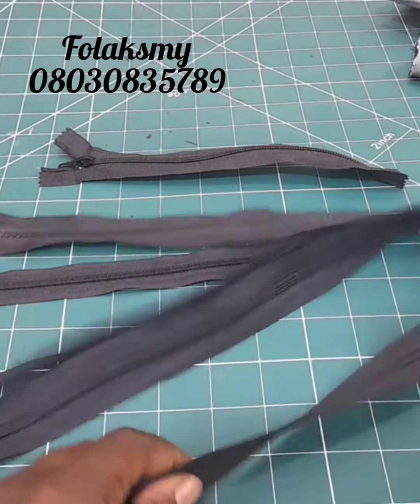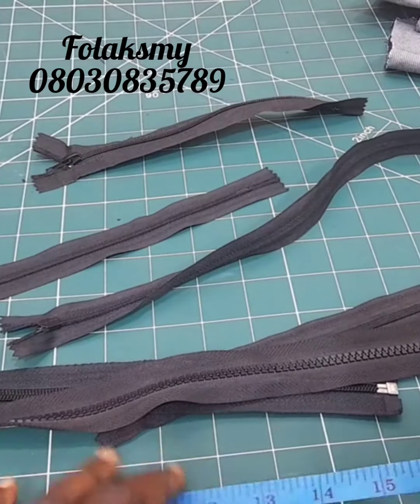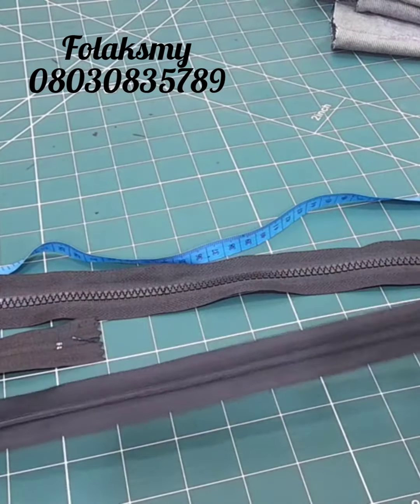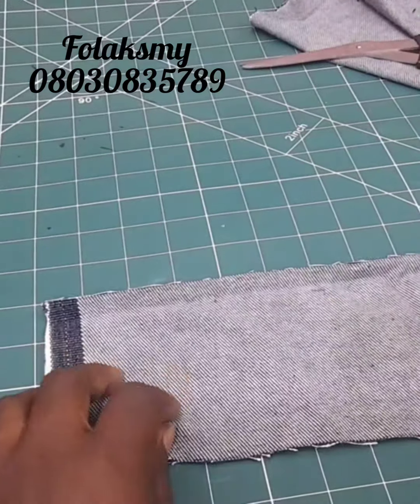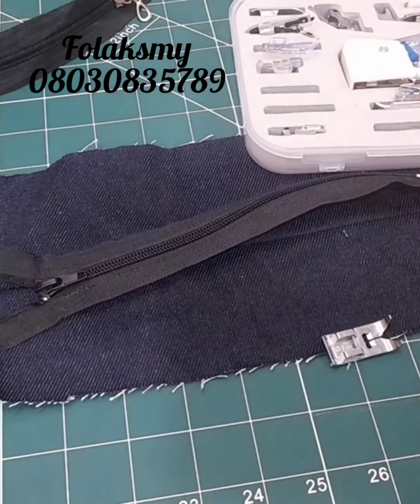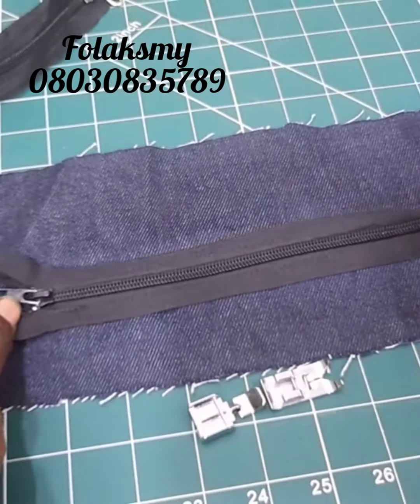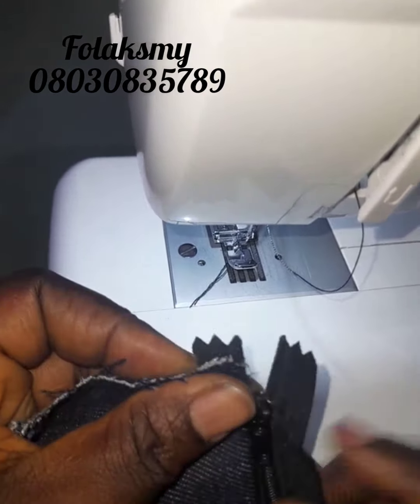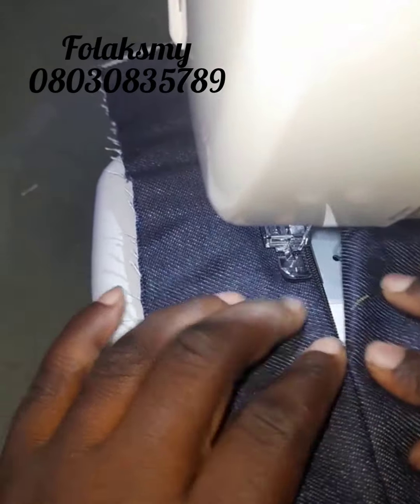How to fix the zipper(Two methods)